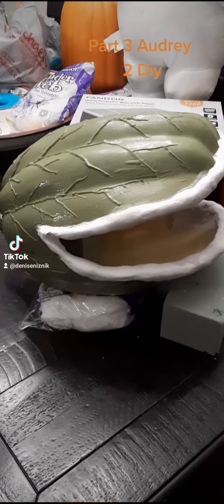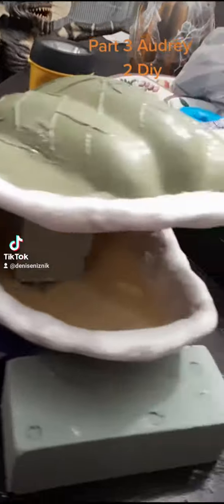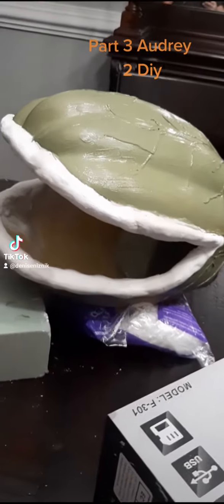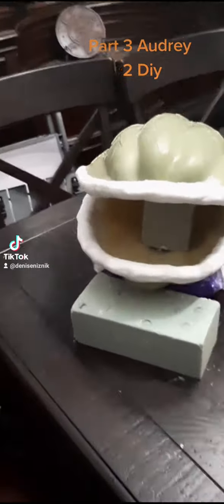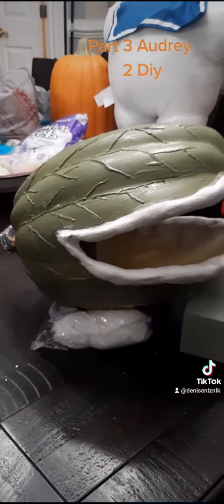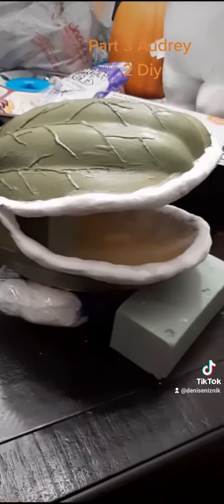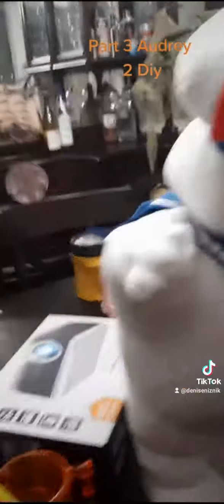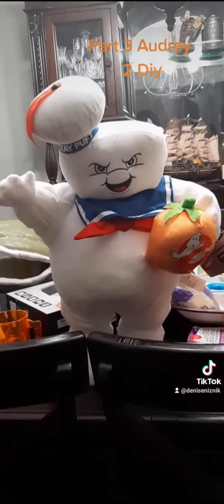Audrey 2 DIY Part 3 little shop of horrors